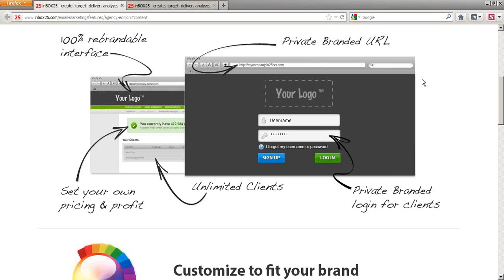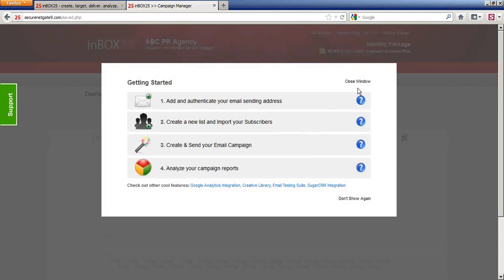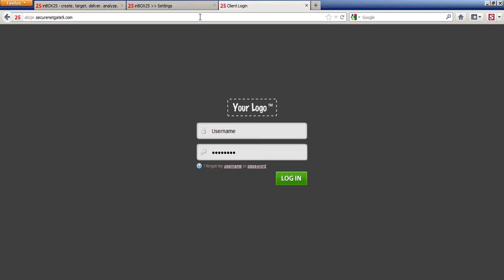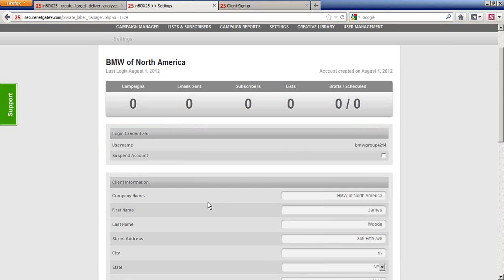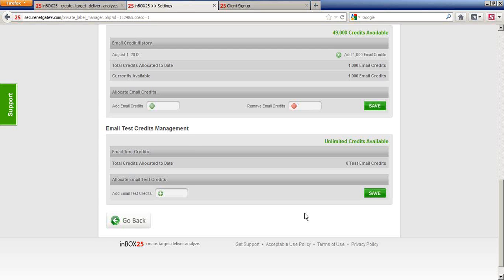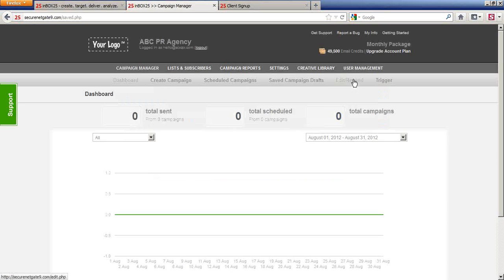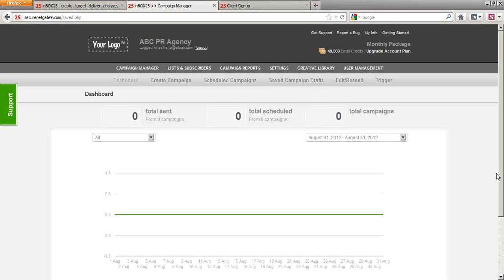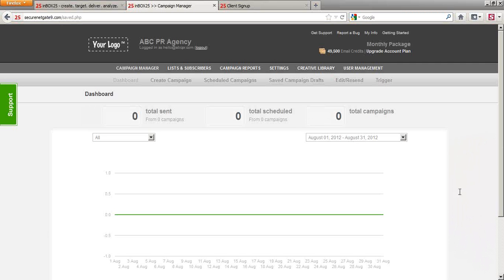Introducing: Agency Edition (Webcast 8-1-12)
Watch this pre-recorded webcast for a live introduction to our new Agency Edition. We'll cover enabling Agency Edition, customizing and re-branding the app, adding clients and managing clients. This webcast is ideally suited for anyone that wants to manage multiple client accounts with ease or wants to resell an email marketing solution to their clients.

Live Q&A follows live demonstration.